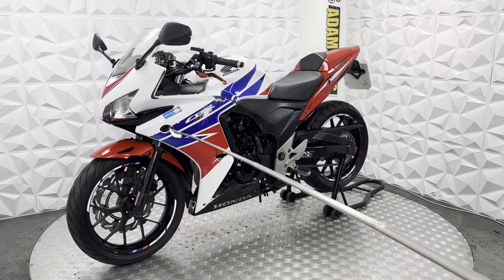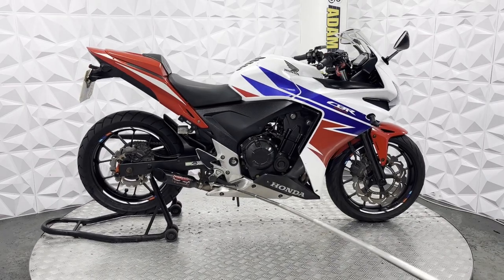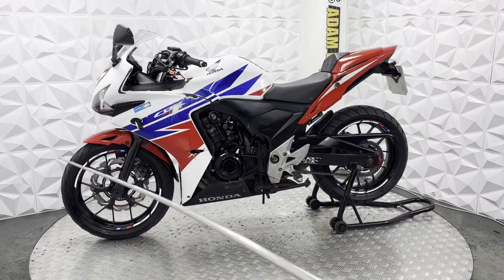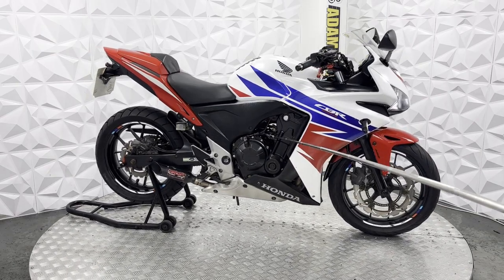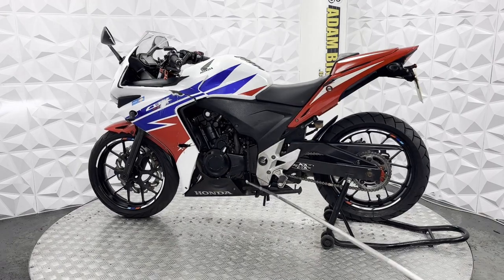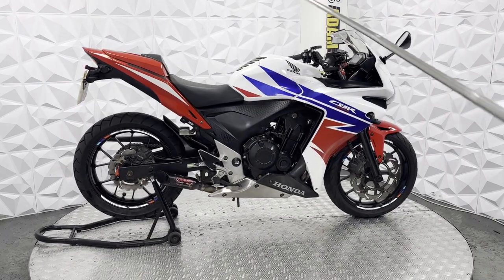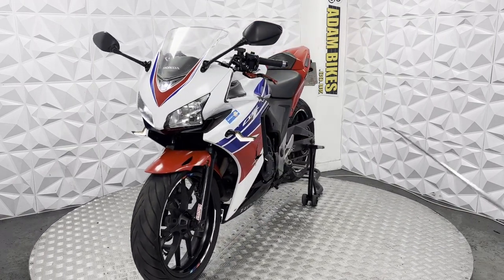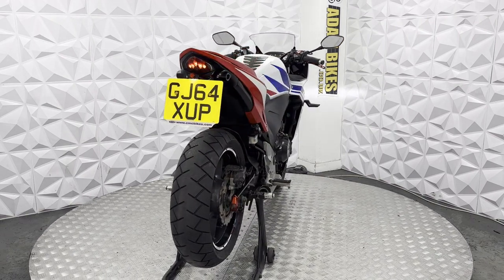2014 Honda CBR500R with Coffmans Exhaust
Make: Honda

Model: CBR500R

Year: 2015

V5/Logbook: Awaiting Receipt / Finance Available

Good points:
- Just had new stator fitted
- ABS model
- Integrated rear LED indicators
- Rear tail tidy
- Short levers
- LED DRL front indicators
- COFFMANS exhaust
- Long MOT

Bad Points:
- Previously CAT N (non-structural) due to a low speed slide on the left side, bike is ready to ride away

Showroom opening hours:

MONDAY:   CLOSED
TUESDAY:  10:00 – 17:00
WEDNESDAY:  10:00 – 17:00
THURSDAY:  10:00 – 17:00
FRIDAY:   10:00 – 17:00
SATURDAY:  10:00 – 17:00
SUNDAY:   10:00 – 17:00